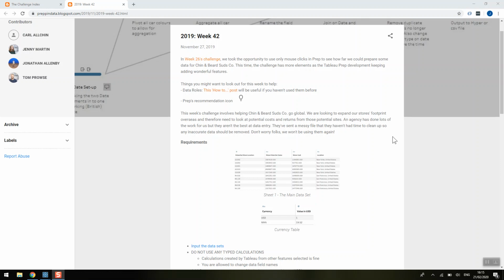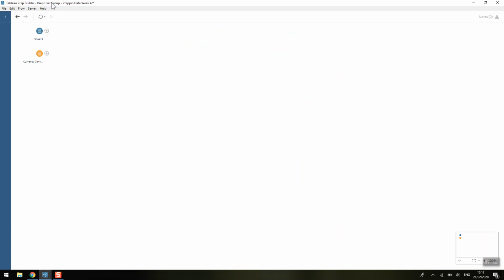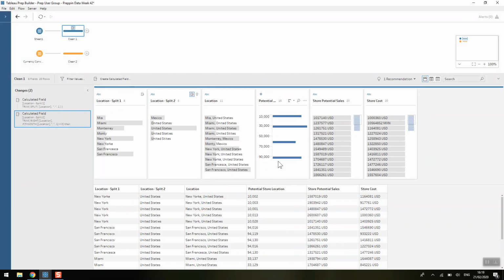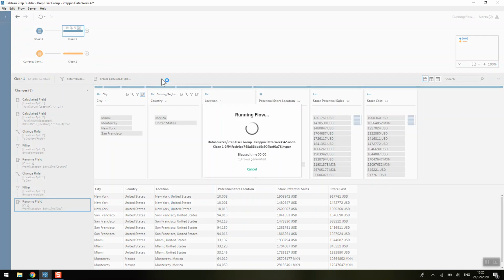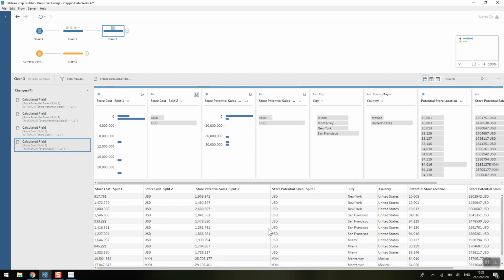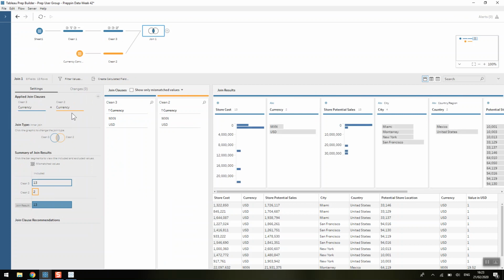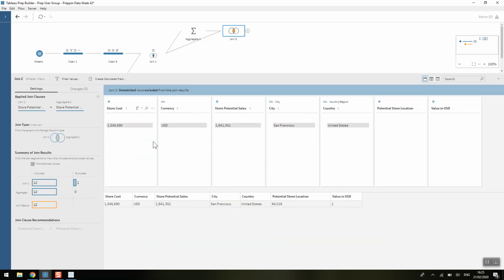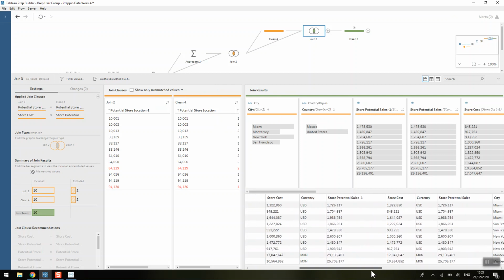Preppin' Data 2019: Week 42 - Discover the new store location without a single calculation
This is the second Preppin' Data challenge which can be solved without the need for writing calculations. This makes it a great challenge for data prep beginners to try.

We clean the data using Tableau Prep's inbuilt functionality and making use of handy recommendations. Then we explore how joins can be used not only to bring in new information, but also how they can be used to filter out rows of data which are not relevant to us.